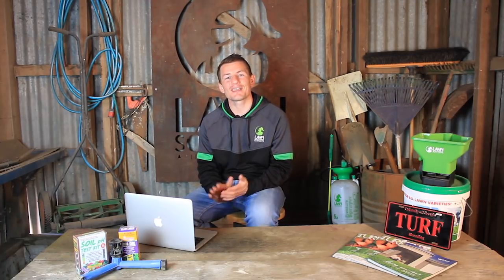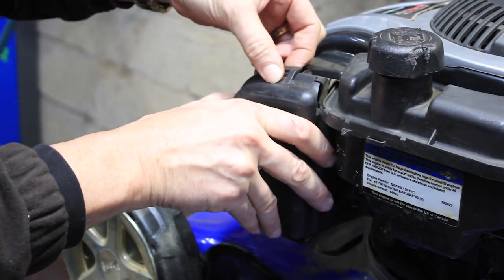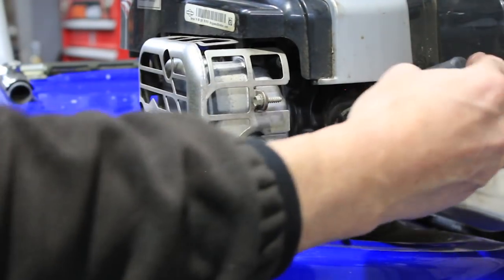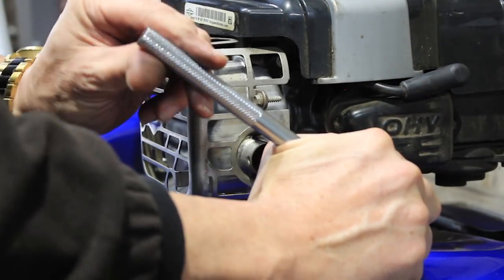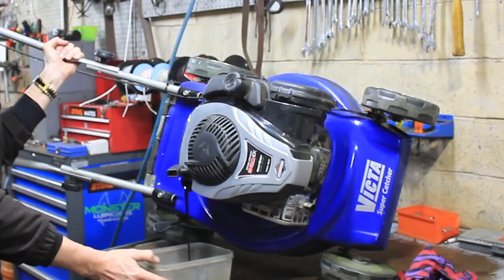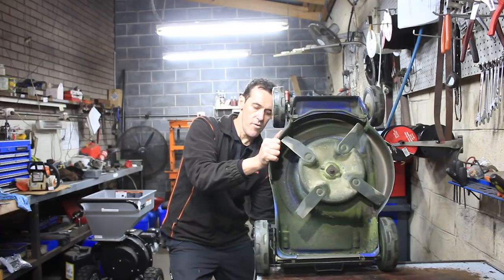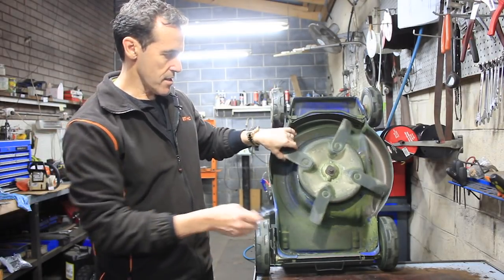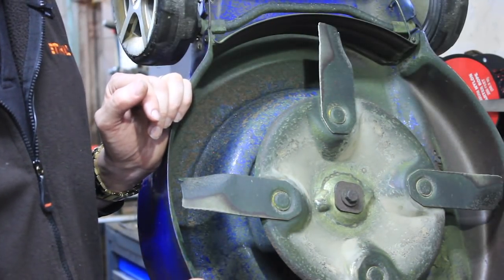Prepare your lawn mower for spring-time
As we start to say bye-bye to winter and the weather warms-up in most parts of Australia, you'll notice your beloved lawn will start to grow again coming out of dormancy.

For a lot of Aussies, it's been at least 2 months since we've had to cut the grass, while our friend the mower has been enjoying their annual holiday in the back-shed.

But before you get out your old sneakers and start mowing again, watch this video on some very important lawn mower preperation tips.